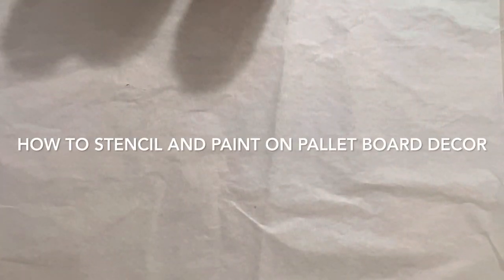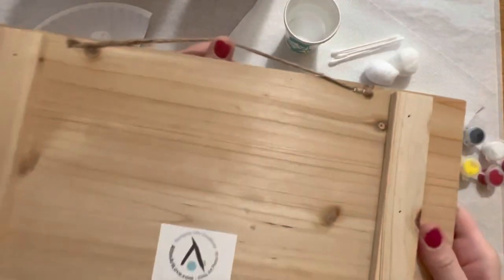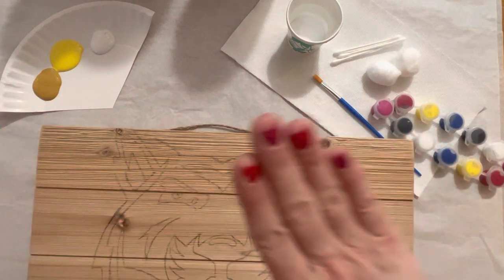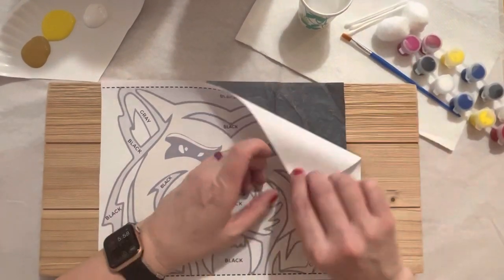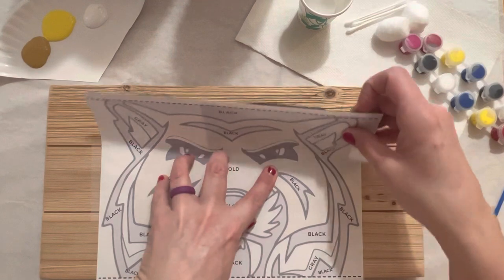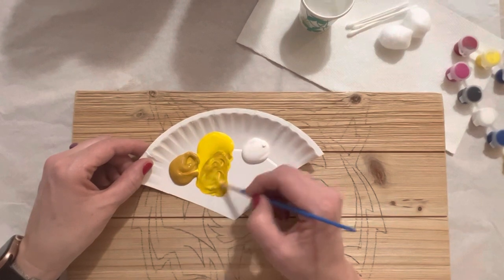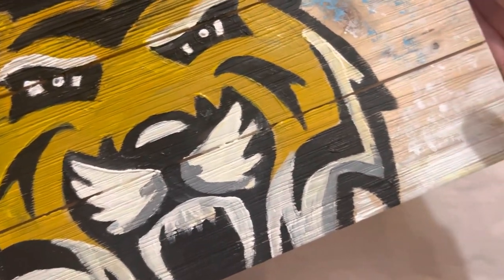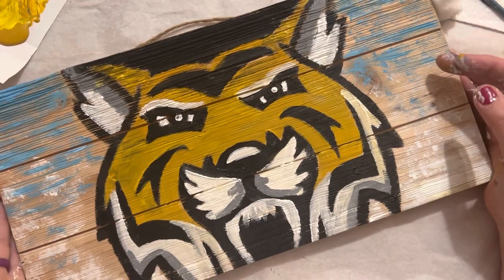ATLAS TIGER PAINTING!